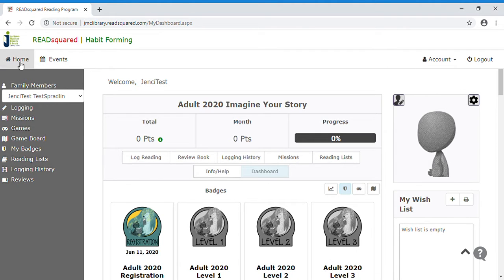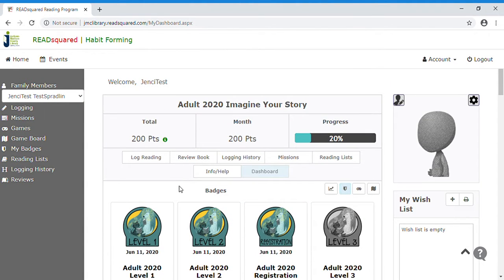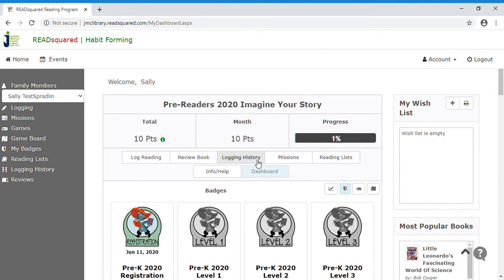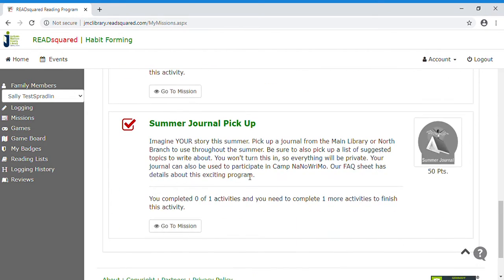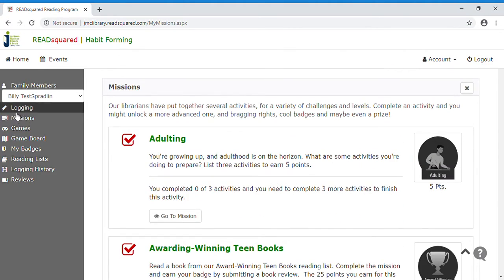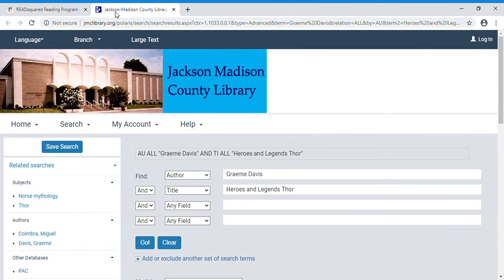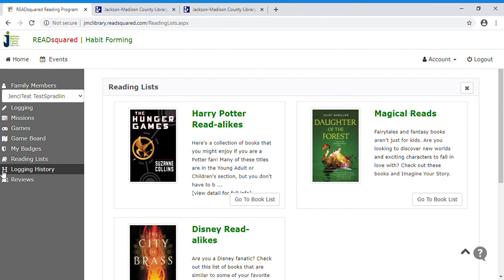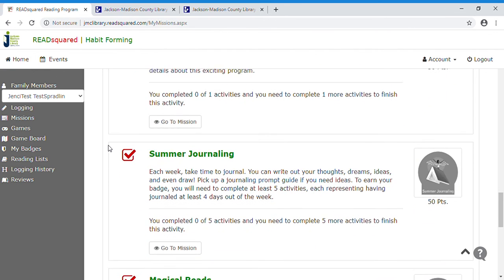How to use ReadSquared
The Jackson-Madison County Library will use the website and app, ReadSquared for our summer library program. This video walks you through the site, explains how to log reading, discover missions, play games and more! See the other video on our channel that walks you through the process of setting up an account.